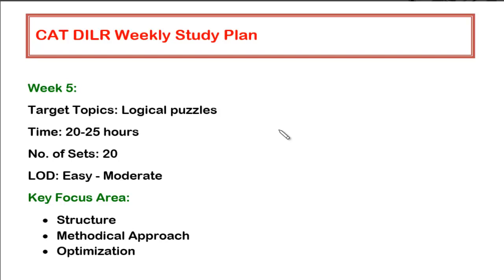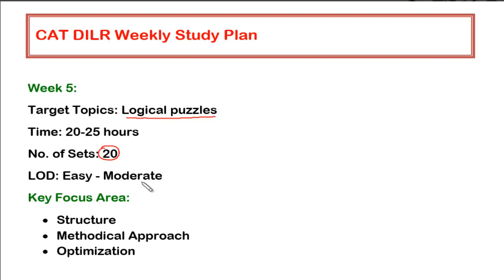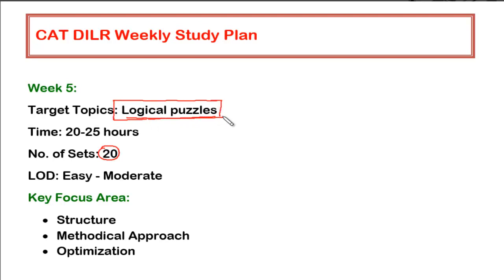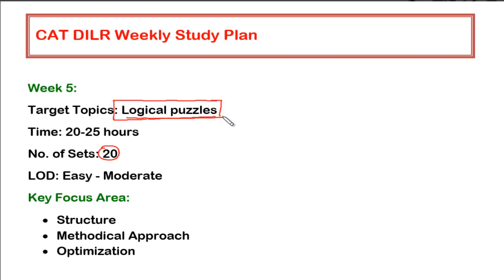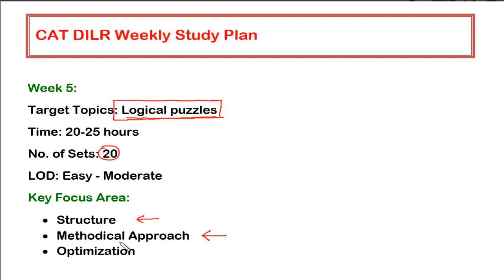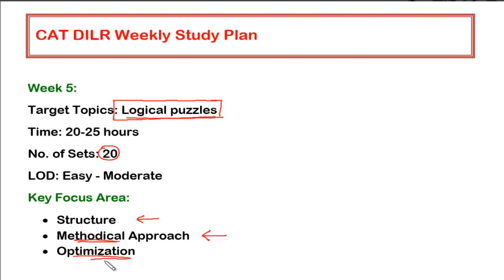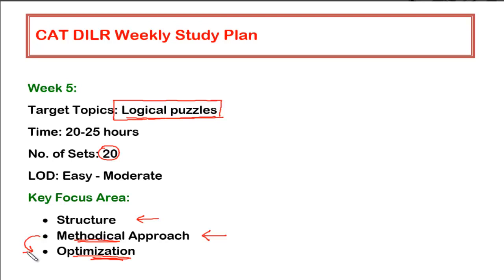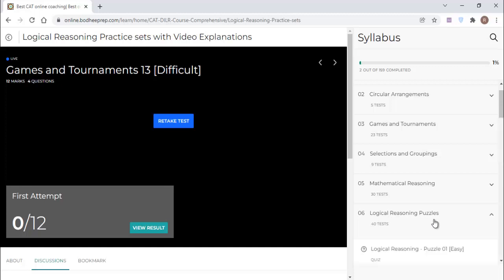CAT DILR (Logical Reasoning and Data Interpretation) study plan- Week 5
There is no prescribed official syllabus for CAT DILR. This makes the preparation for DILR not only difficult but also time consuming because learners don't know where to start from and where to end. Since we provide LRDI courses to CAT aspirants, we thought of coming with study plan that first introduces you to basic LRDI sets and then the moderate and high difficulty ones. The order in which one studies LRDI is very important. If you start with very difficult sets, you are likely to get demotivated. The best way to prepare for this section is to start with the easy types of set first and then move to the more difficult ones.

This video focuses on what a learner should do in the first week of his DILR prep and what kind sets he should solve.

To enroll for our LRDI course or for our comprehensive CAT course, you may